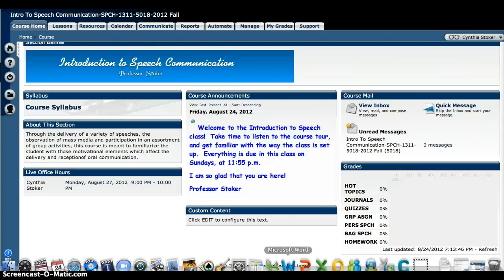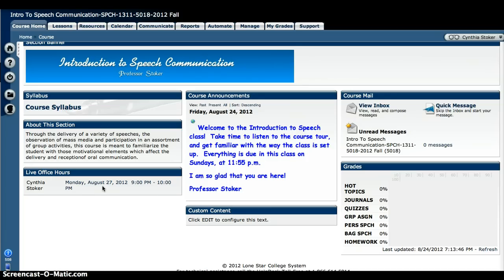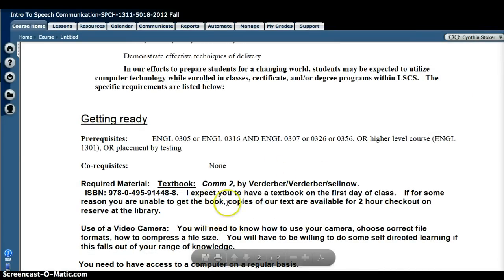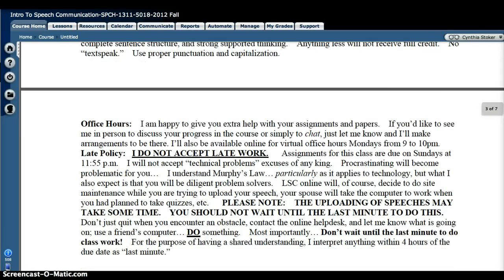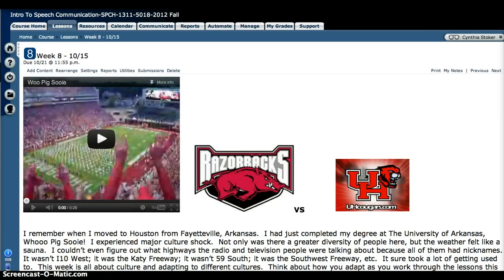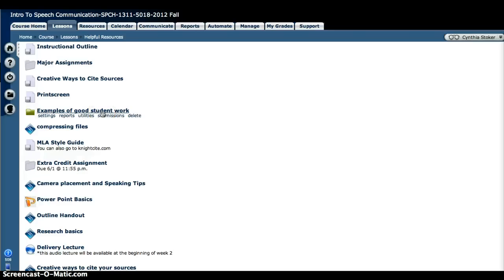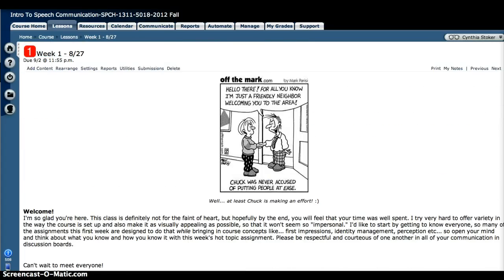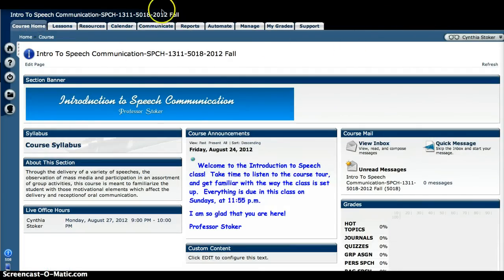Introduction to Speech Communication Fall 2012 Stoker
audio tour of class